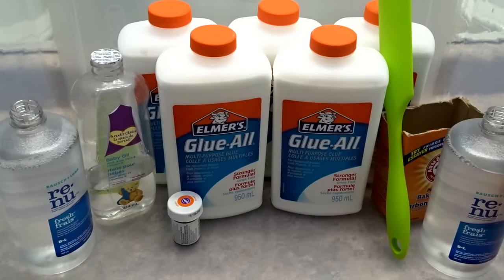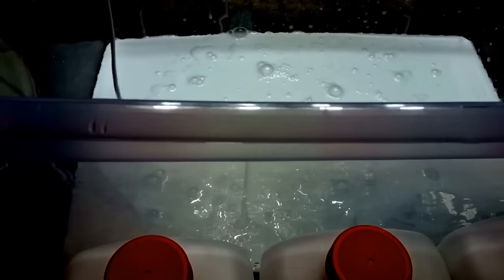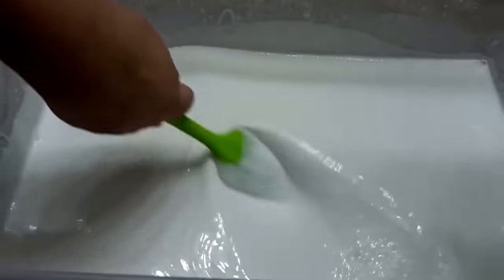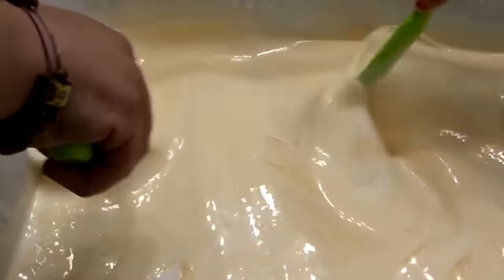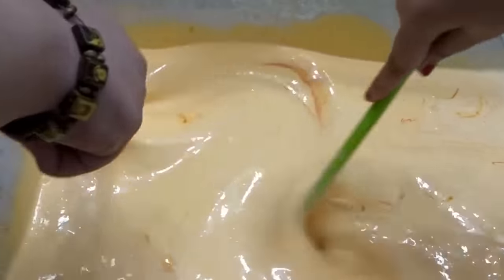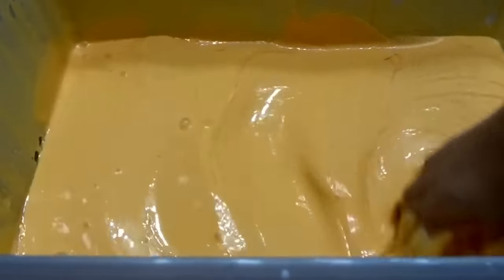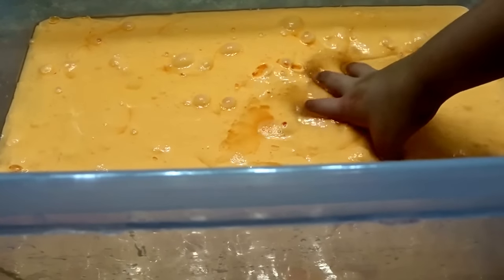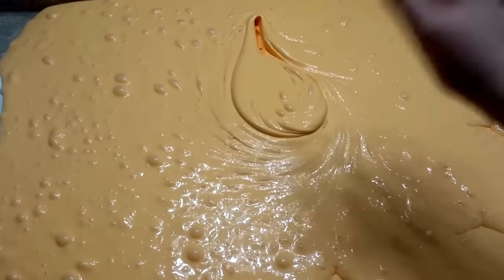Giant Jiggly Slime